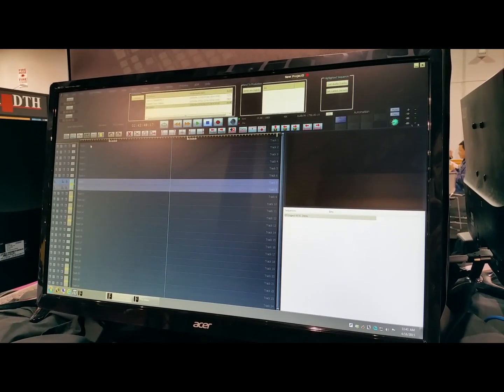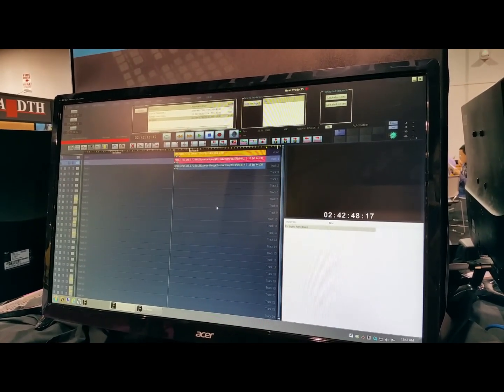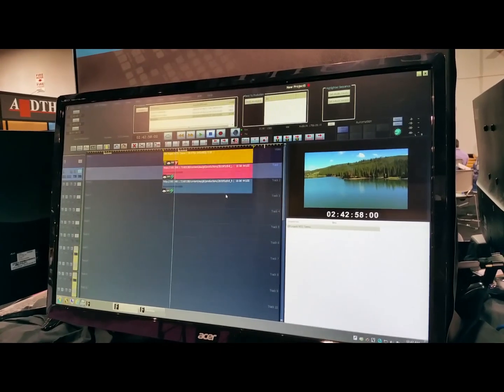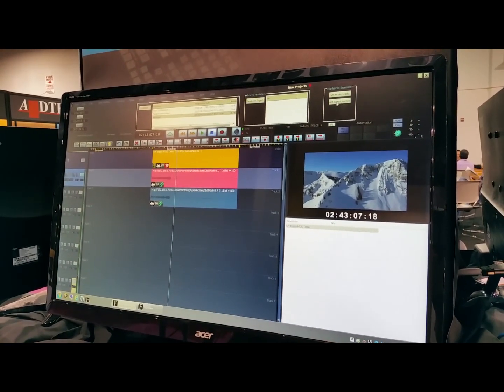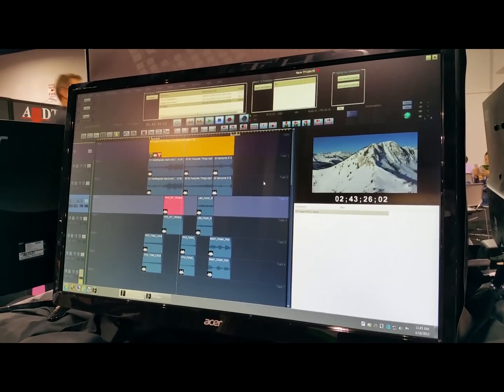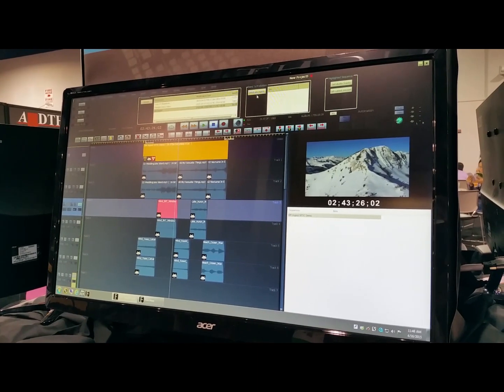Fairlight and Adobe Anywhere Support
Demo at NAB 2015, using the new Fairlight V5.1